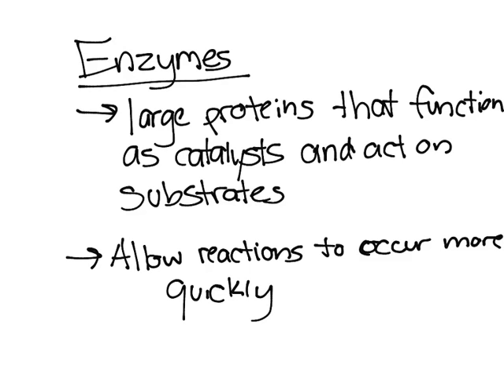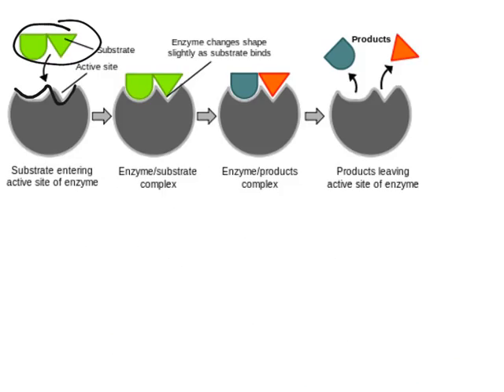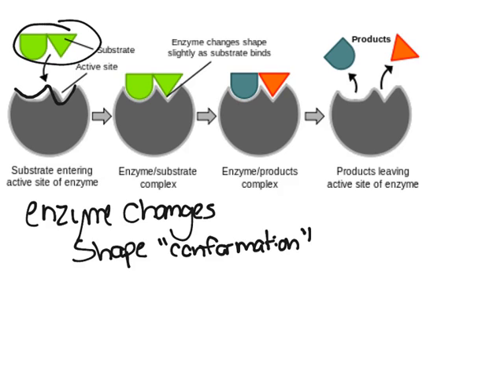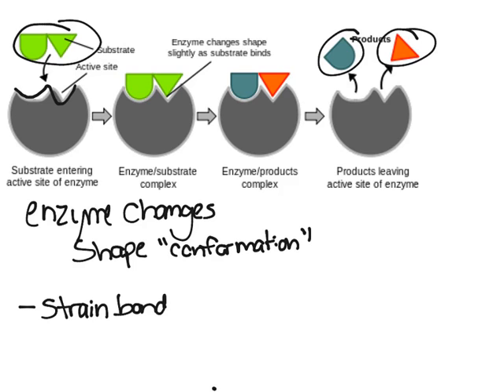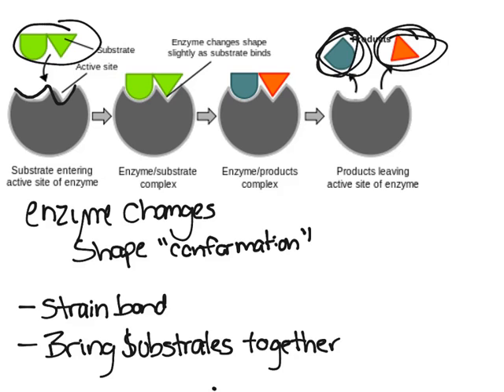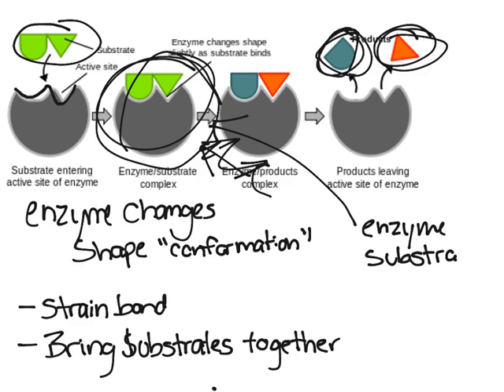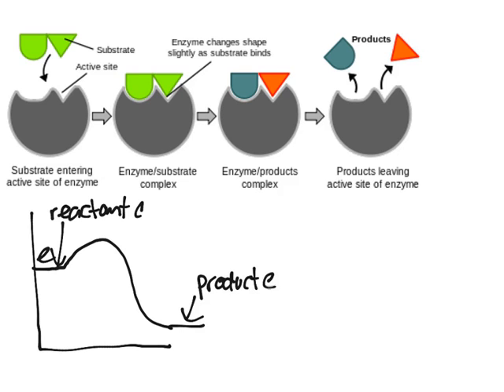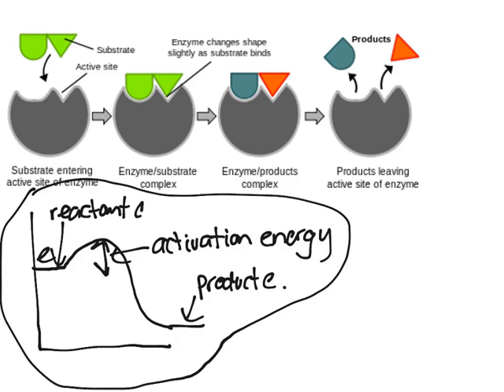Enzymes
This video discusses enzymes, the function of enzymes, and how enzymes change activation energy